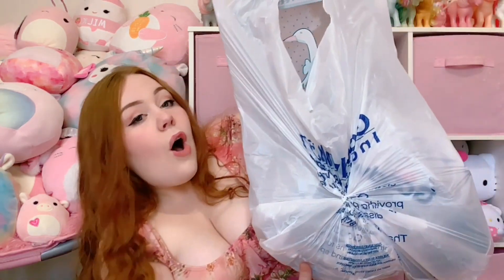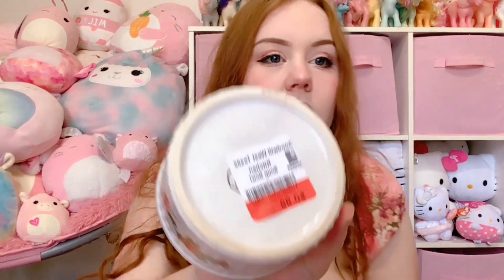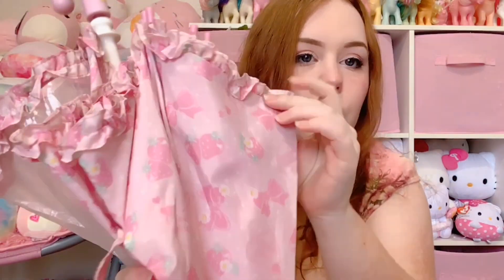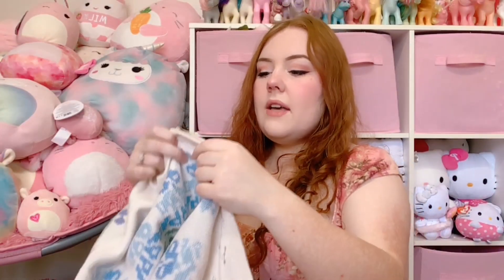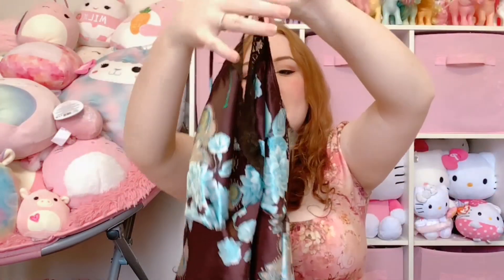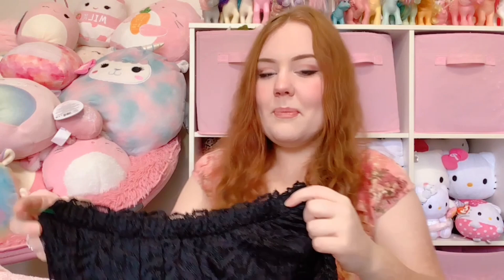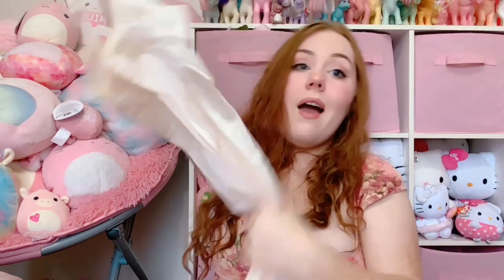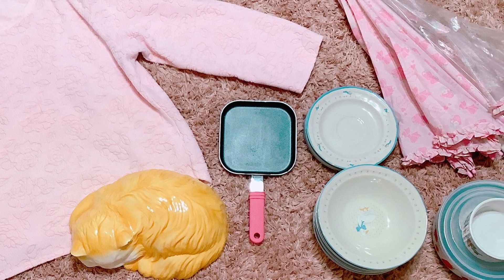May 2023 Thrift Haul: Thrifting Coquette Slips, Fairy Camis, Granny Sweaters, Goose Decor + More!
Hello, friends!

Here is yet another thrift haul! I found so many cute things! I thrifted vintage goose home decor, pastel coquette slip dress, floral fairy camis, granny sweaters, and more!I hope you enjoy! 🌸🤍💕

🎀 My Links 🎀